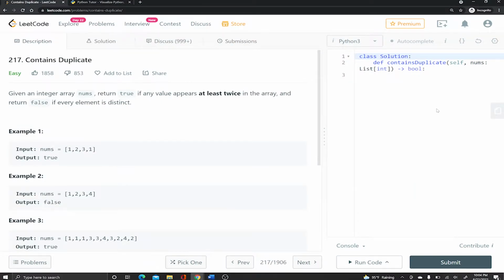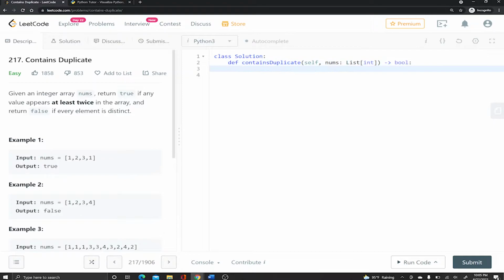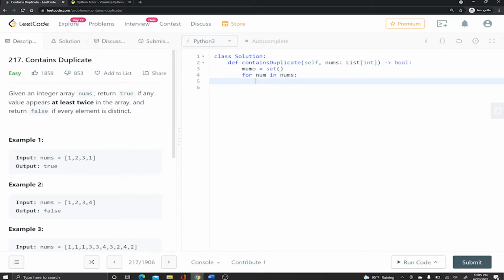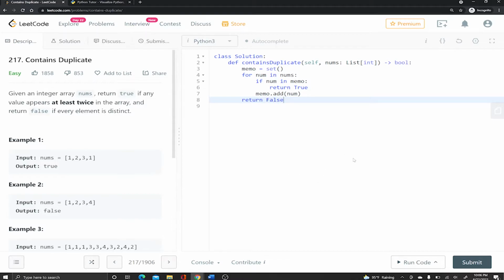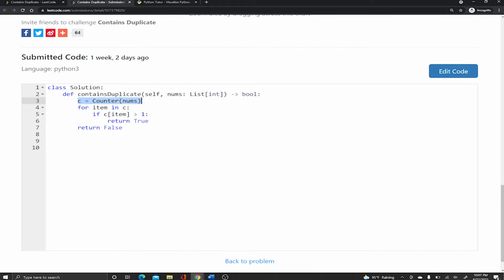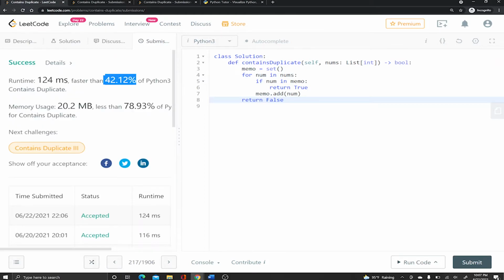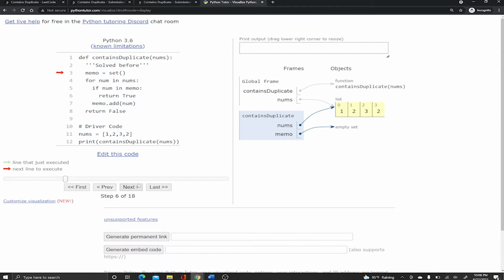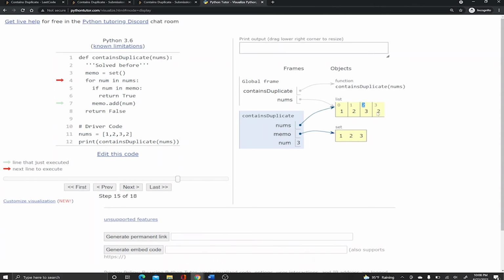LeetCode 217 . Contains Duplicate | Tesla Interview Practice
In this episode, we solve LeetCode 217 where we are given an array of numbers and asked to find if it contains duplicate numbers or not. We use python 3. Watch and enjoy!

Example 1:
Input: nums = [1,2,3,1]
Output: true

Example 2:
Input: nums = [1,2,3,4]
Output: false

Example 3:
Input: nums = [1,1,1,3,3,4,3,2,4,2]
Output: true